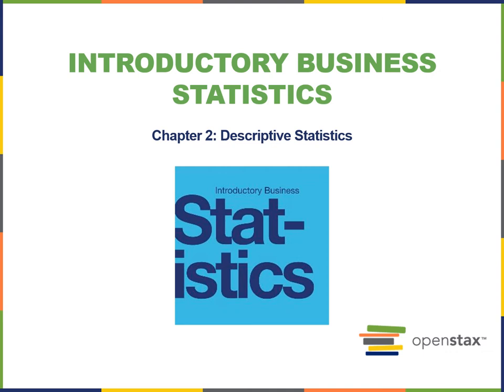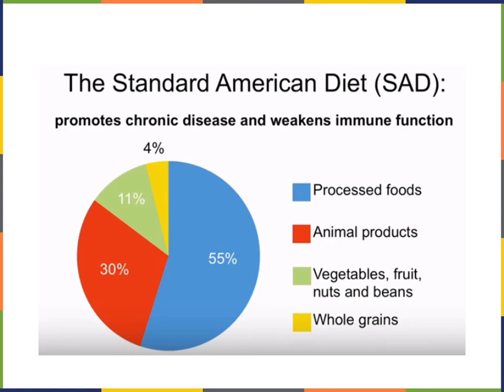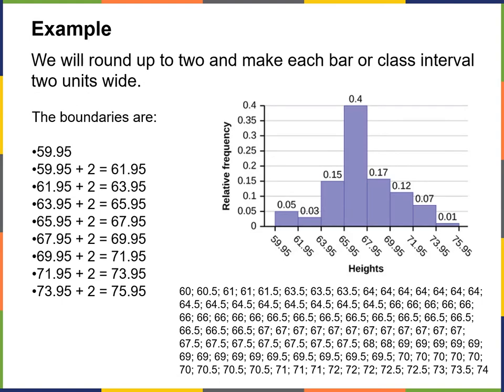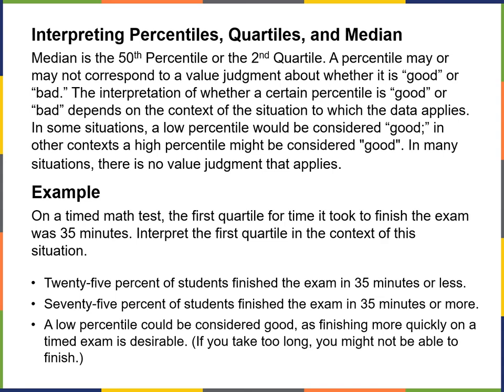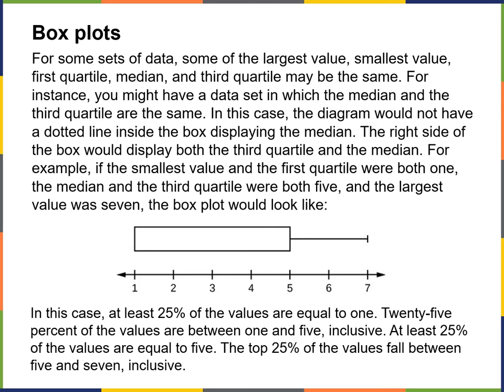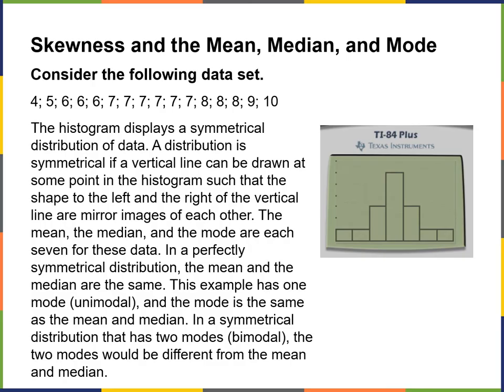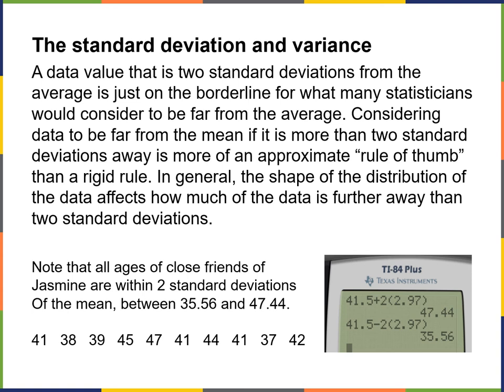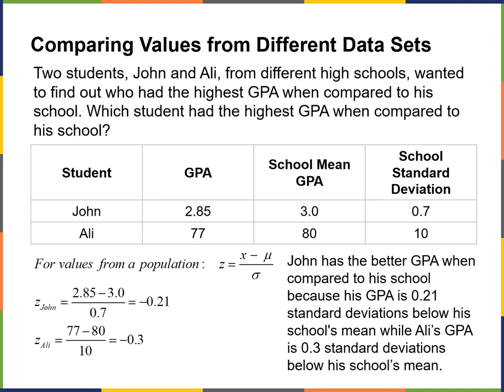OpenStax Introductory Business Statistics Presentation - Narrated - Chapter 02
OpenStax Introductory Business Statistics - Narrated - Chapter 02